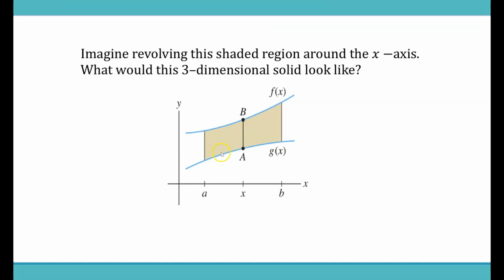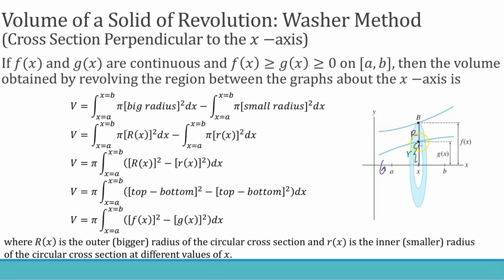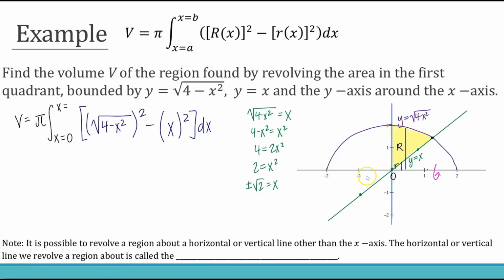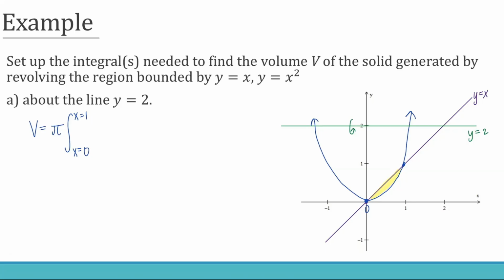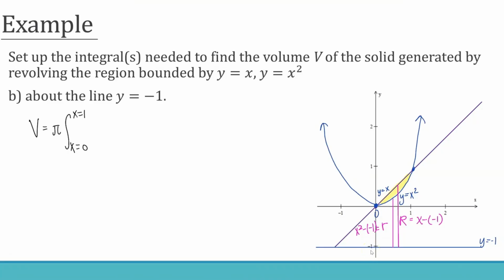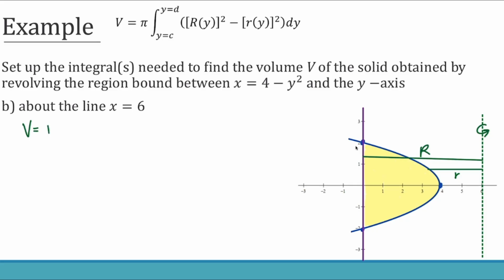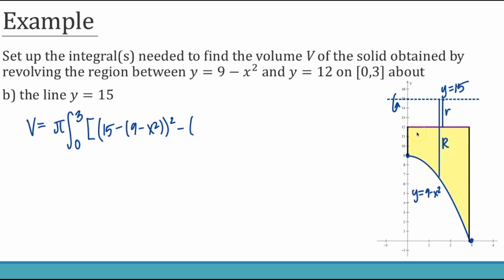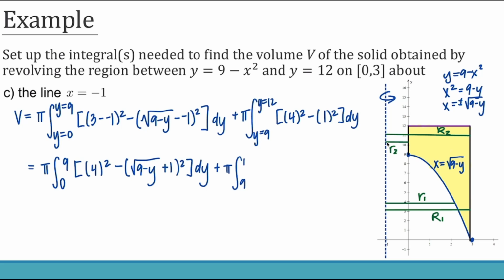Washer Method for Volumes of Revolution | Calculus Examples and Step-by-Step Setup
In this calculus lesson, we explore the washer method for finding volumes of revolution in detail. You will learn how to recognize when the washer method is needed, how to identify the big radius and small radius, and how to set up integrals for solids of revolution around different axes. This video includes:
Understanding solids of revolution with gaps between the region and axis of rotation
Washer method formula and when to use it instead of the disk method
Finding big radius and small radius for horizontal and vertical axes of rotation
Top minus bottom and right minus left approaches
Completing detailed diagrams to visualize regions and cross-sections
Using symmetry to simplify integrals
Setting up integrals with respect to x or y depending on the orientation of cross-sections
Multiple example problems with functions including lines, parabolas, semicircles, and other curves
Rotating regions around the x-axis, y-axis, and other vertical or horizontal lines
Simplifying integrals and preparing them for evaluation